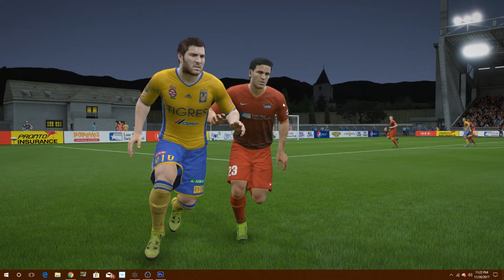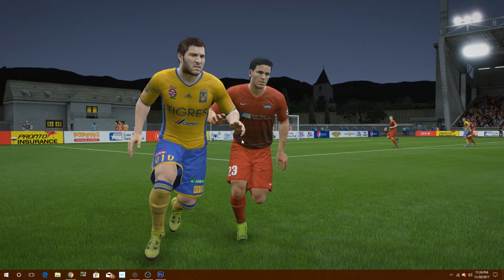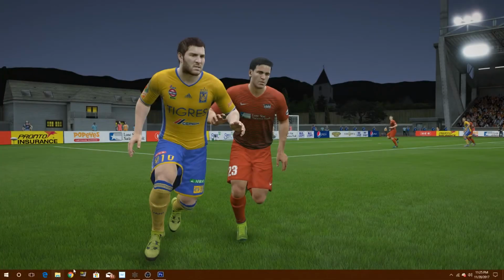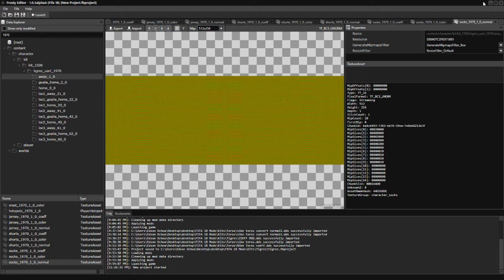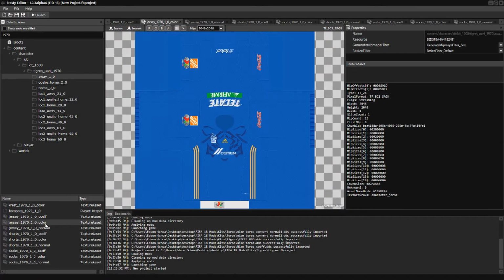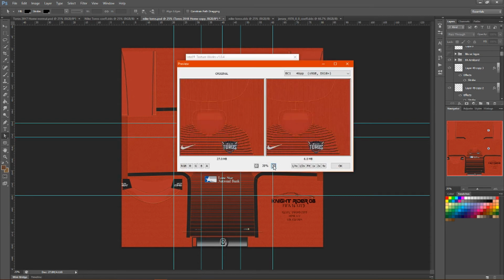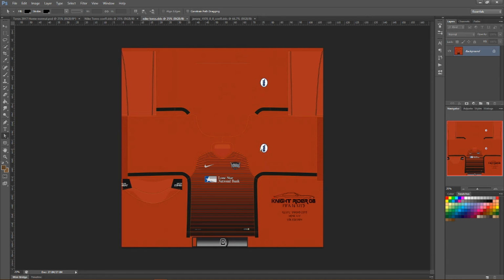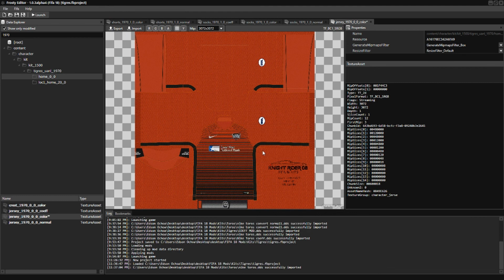[FIFA 17] [FIFA18] How to import Color Maps Tutorial (Regular kits) | Kit Modding Tutorial Pt 1/3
[FIFA 17] [FIFA18] How to make Color Maps Tutorial (Regular kits) | Kit Modding Tutorial Pt 1/3

This is a tutorial series that will teach you how to import new kits to FIFA 18 PC using the newly released Frosty Editor tool.(Thanks Galaxyman!)

Video 1 deals with Color files.
Video 2 deals with Coeff files. *coming soon*
Videos 3 deals with Normal files. *coming soon*

Happy modding!

*Necessary Downloads*

Huge shout out to all of the modders at soccergaming.com and Moddingway!

No I don't know any cracks pirated FIFA 18 so don't ask. :v